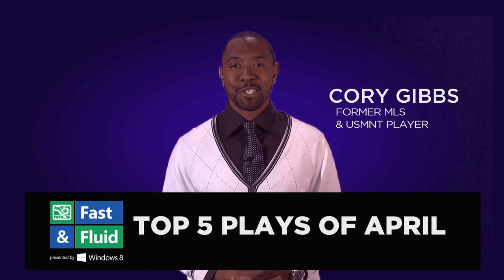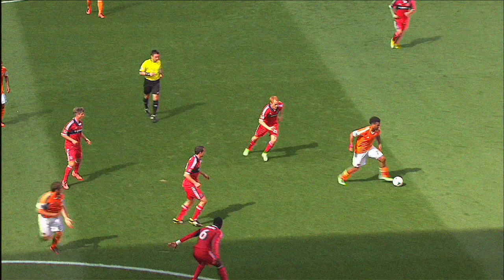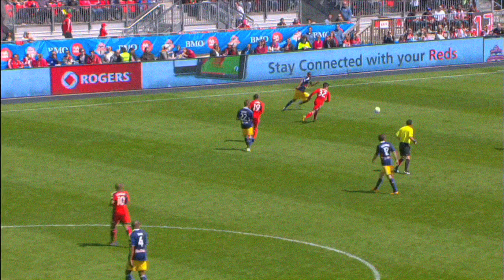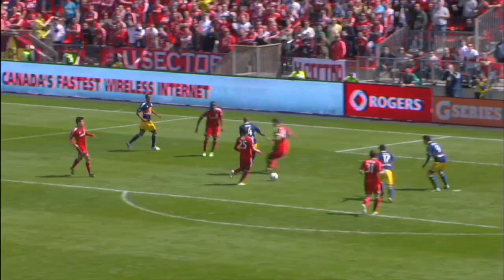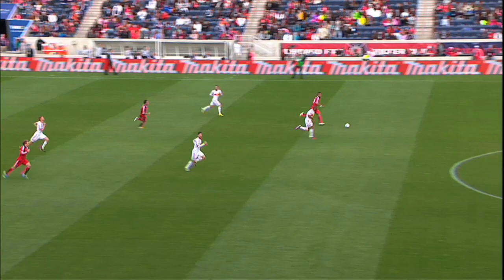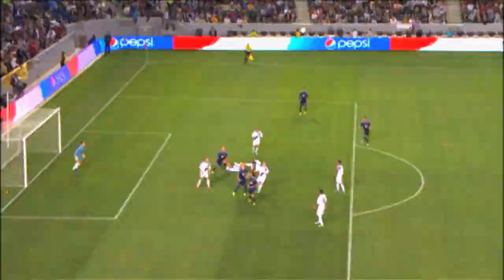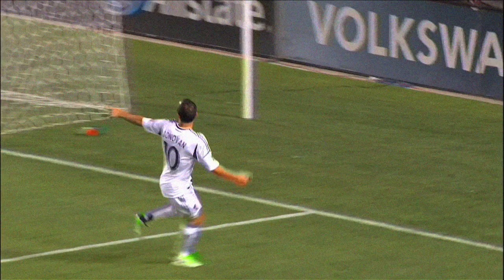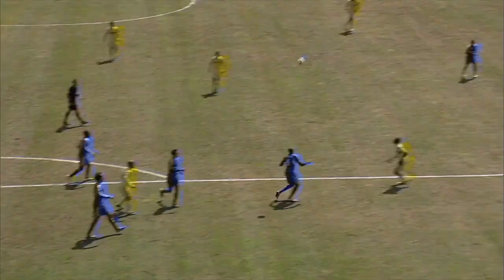Fast & Fluid Top 5 Plays of April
Cory Gibbs counts down the top 5 plays in an exciting second month of MLS action!

Cory on twitter: @corygibbs